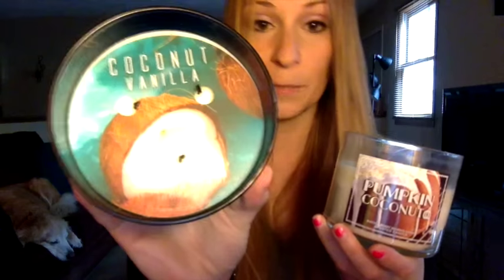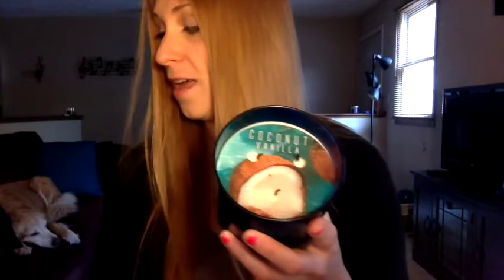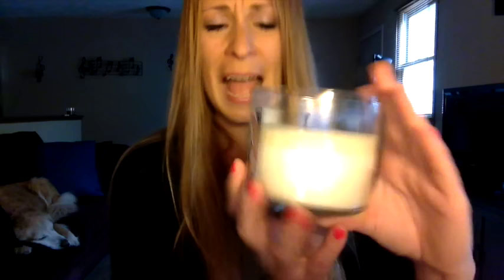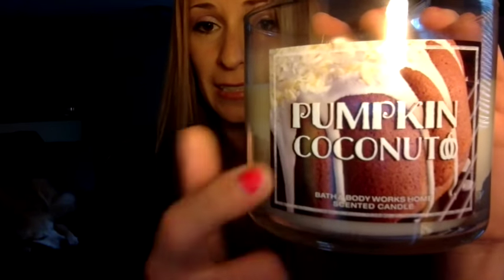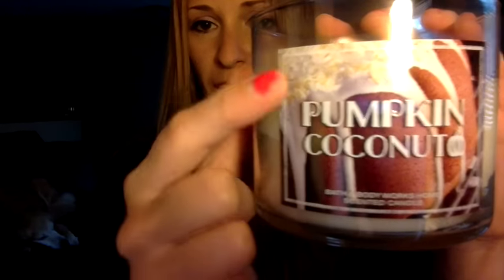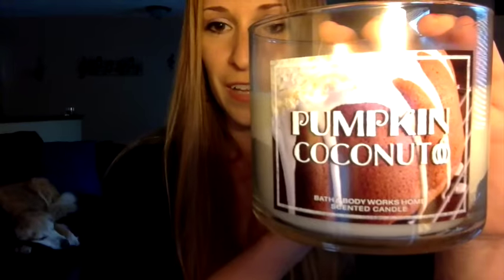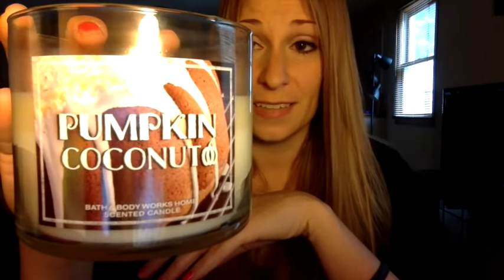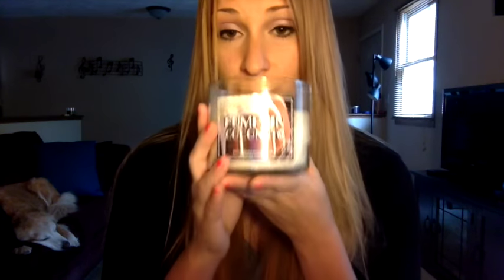Pumpkin Coconut Candle Review - Bath & Body Works, White Barn Exclusive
This candle has the same kind of coconut and the same kind of vanilla as BBW’s Coconut Vanilla candle, but it’s much sweeter (and therefore more “edible” smelling, like a bakery scent), and it has a light amount of pumpkin spice, just enough to make it fall-like.  I enjoy it, and I think anyone who likes bakery scents and coconut will too.  Currently this candle is a White Barn exclusive, but may come to BBW in the future.